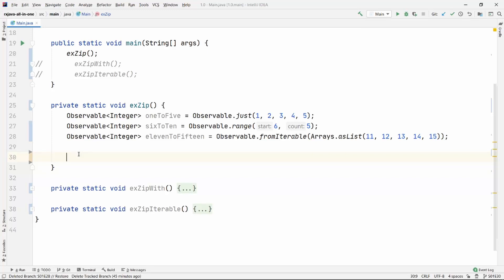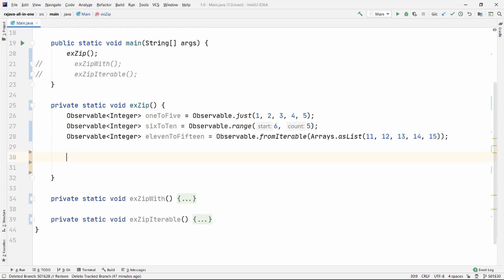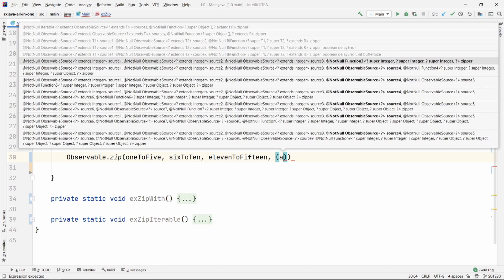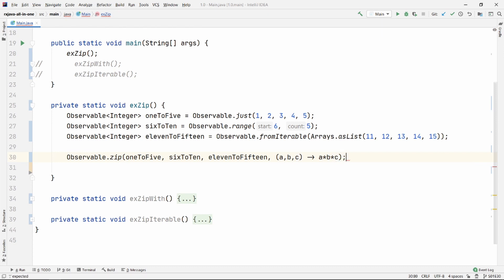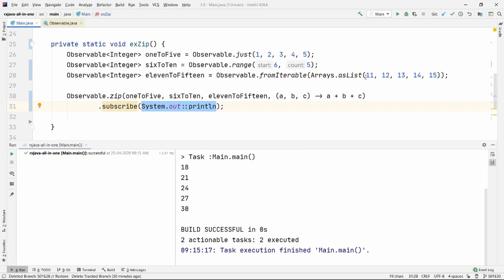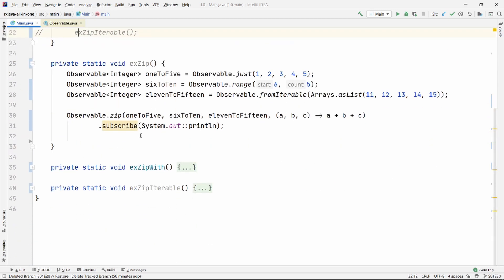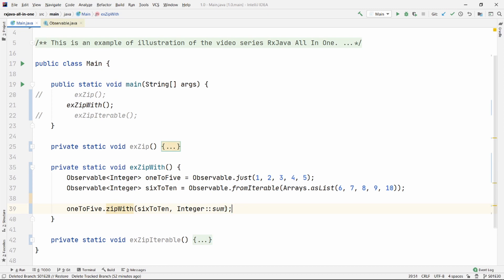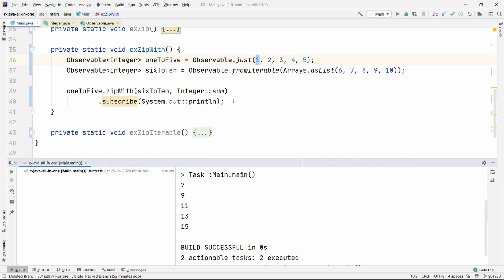#30 RxJava - Operators - 3 ways to Zip Observables - Different than merge?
This video shows how to use Zip Operator to zip multiple operators together, which gives you the zipper function to work with all the zipped emission. Watch the video till the end if it doesn't make sense.

Operators used ⤵
Observable.zip
zipWith
zipIterable